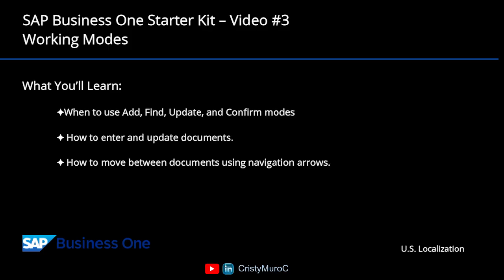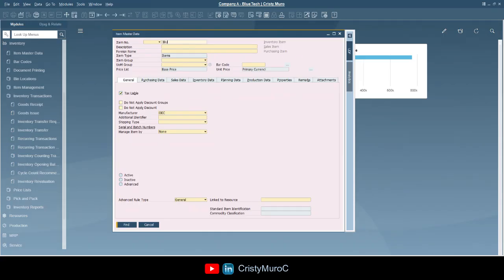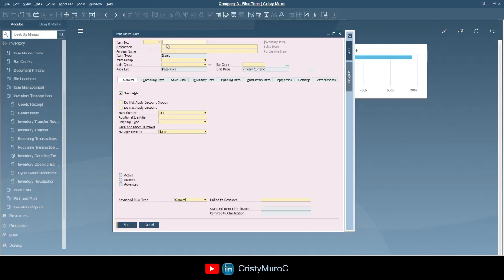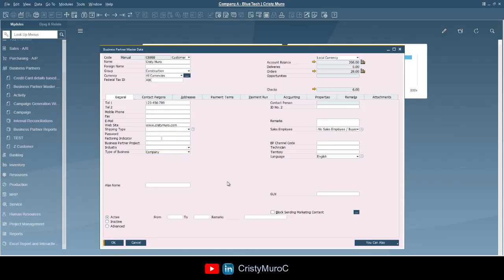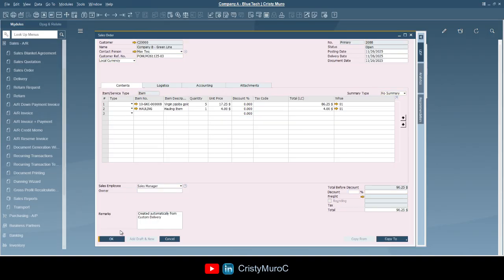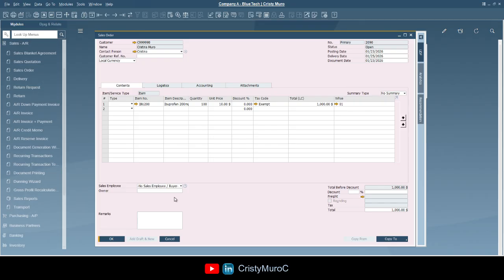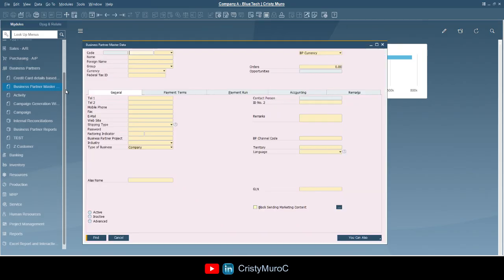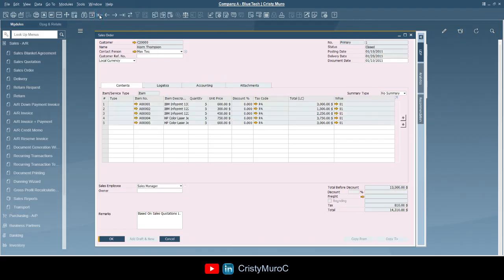SAP B1 Starter Kit – Video #3: Working Modes & Navigation Arrows Explained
In this video, I explain the working modes in SAP Business One and how they affect what you can do in the system.

You’ll learn how Add, Find, Update, and Confirm modes work, when SAP changes modes automatically, and how to avoid common mistakes like overwriting data.

I also explain the navigation arrows, so you can move back and forth between documents quickly and safely.

This video is part of the SAP Business One Starter Kit for New Users, created to help you understand SAP step by step, an SAP Business One tutorial for beginners.